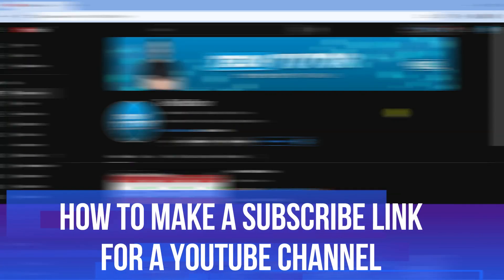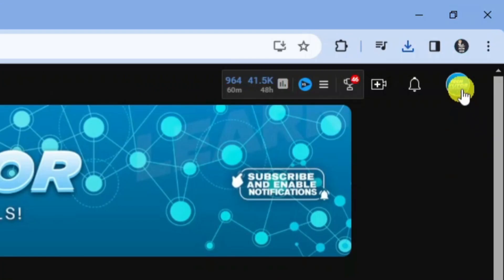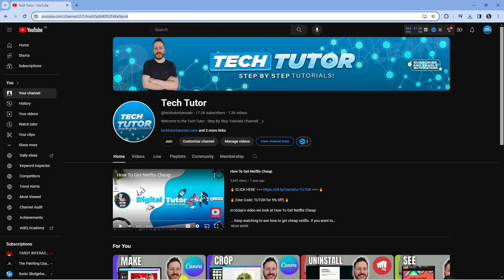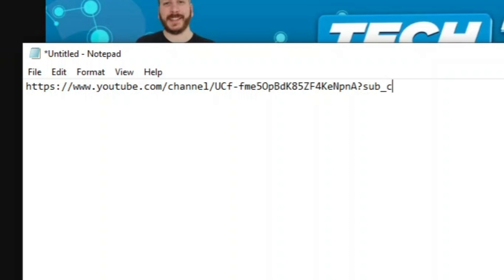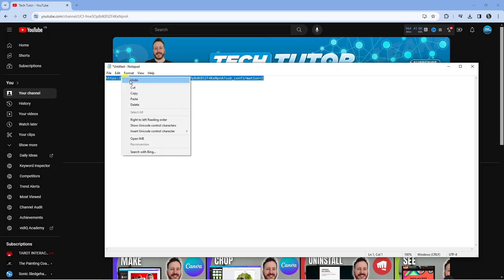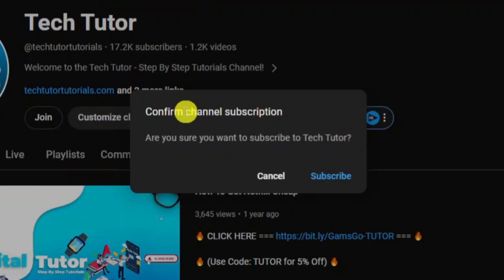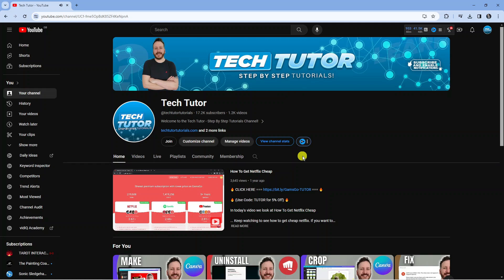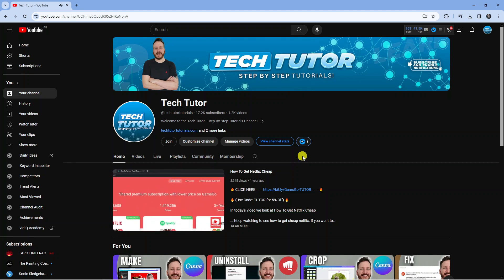How To Make A Subscribe Link For Youtube Channel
✨Recommended VPN: ✨

Thanks!